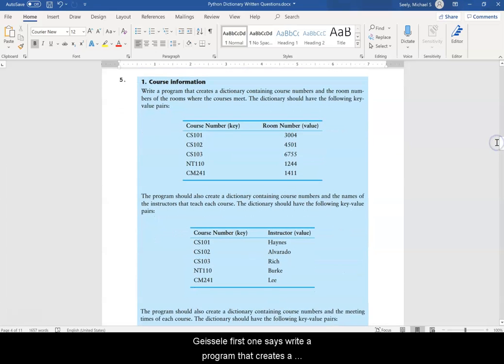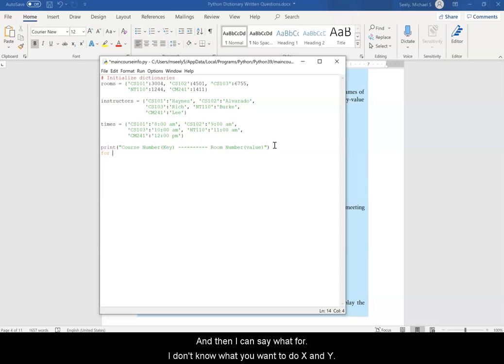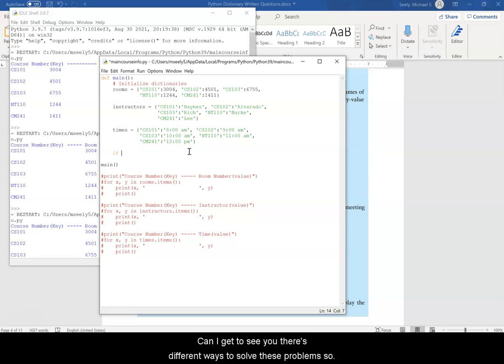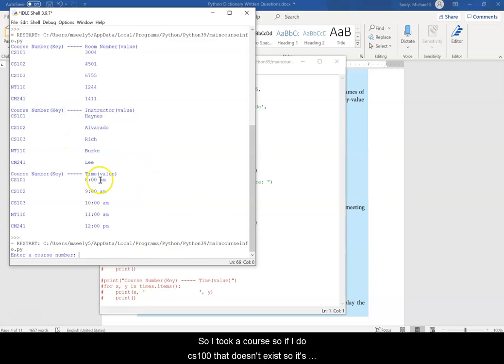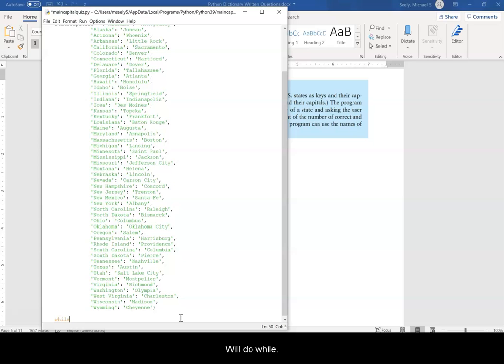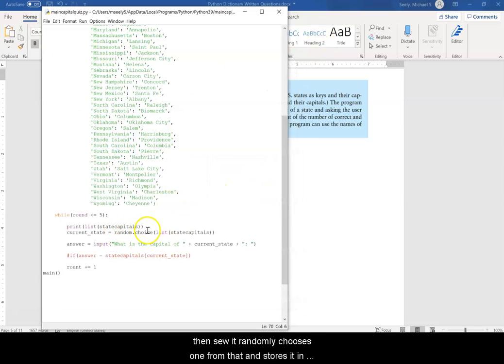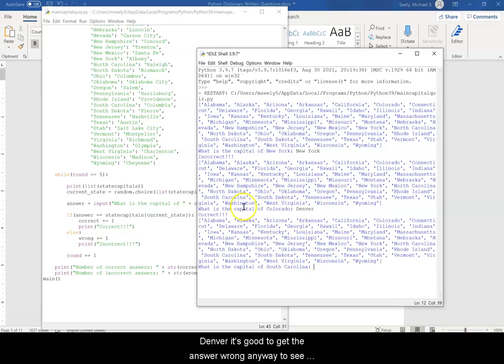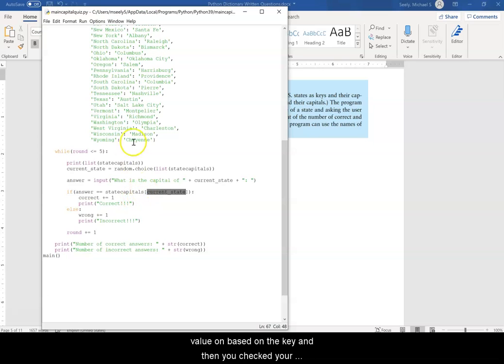Python - Lesson #28 - Module 4 Chapter 11 - Dictionaries Part 4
In this video I demonstrate the Module 4 Chapter 11 - Dictionaries Part 4 video.  I demonstrate the following dictionary programs: Course Information Dictionary, Capitals Quiz Dictionary